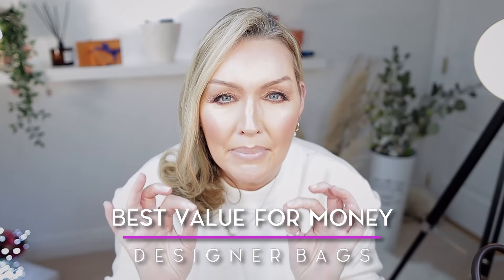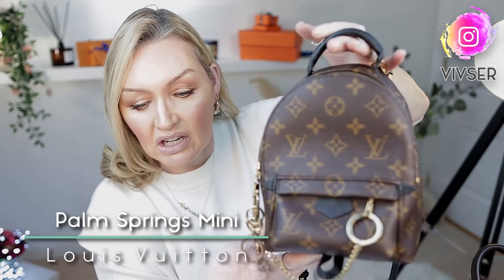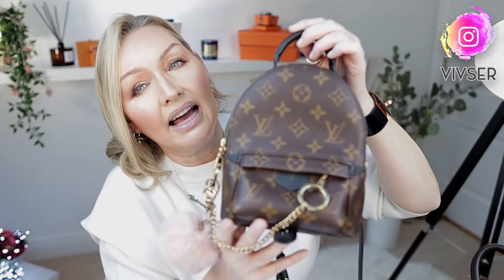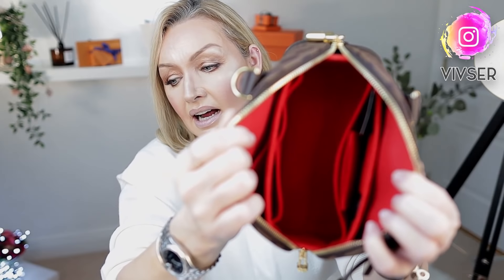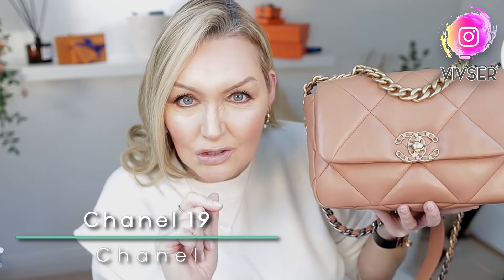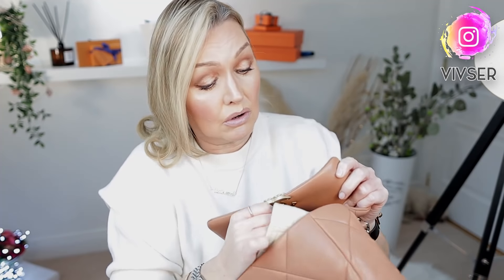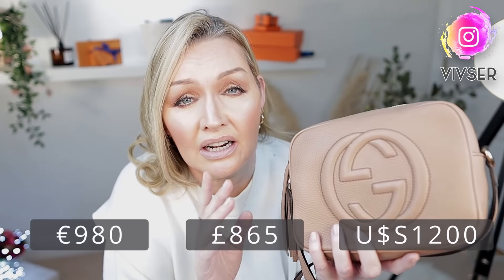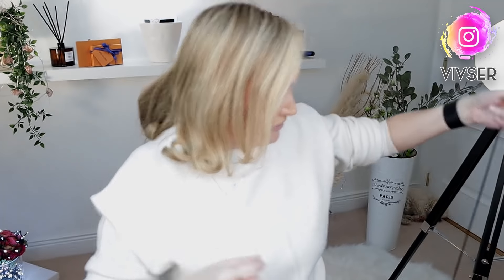TOP 10 BEST VALUE FOR MONEY DESIGNER HANDBAGS | 2021#bestvaluehandbags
Hi Everyone 🥰

Today I bring you The TOP 10 BEST VALUE FOR MONEY DESIGNER HANDBAGS | 2021,
I highly recommend each of theses bags if your wondering which bag to go for , as it is a  lot of money to part with and always a tough decision 🙈, so I hope the bags I've chosen for The top 10 best value for money, will help you in your decision 🥰
FRAGRANCE OF THE DAY 🌸
NARCISCO RODERIGUEZ POUDRE

- NEO NOE STRAP

 MY MAKE-UP:)

Mac Face and Body C4
Mac Pro Longwear Concealer NC25
Laura Mercier Translucent powder
Mac Studio Fix Powder Compact
CT MAGIC CREAM
Charlotte Tilbury Lip Lustre - Pillow Talk CT - Instant look in a Palette
CT - Filmstar Bronze and Glow
CT - Lip Cheat - Bond Girl - Lip Liner Anastasia Beverly HillS Brow powder
Kiko Eyebrow Designer - Gel Mascara
Diorshow Iconic Overcurl Mascara
Mac - Lipstick - Cremed'Nude
Mac Lipglass - Lust

MY FILMING EQUIPMENT:

My Camera
Neewer Led Light.
Neewer Ring Light.
Neewer Soft Boxes
Microphone suspension boom
Joby jb01507-BWW Gorillapod 3K
Rode VideoMicro Compact on Camera Microphone
Yongnuo YN-216 PRO LED VIDEO LIGHT.
Yongnuo YN - 300 ||| Pro Led Video Light
Neeewer 2 Pieces led lights
Neewer Photography Studio Light Reflector
Light Reflector Photography, Y&M (TM) 32 Inch
ACK - E12 Power Adapter AC for Canon M50
PolarPro 67mm Variable Nd Filter - Peter McKinnon

-CAMERA M50
- Light Boxes by Neewer
Neewer 2 pieces led lights